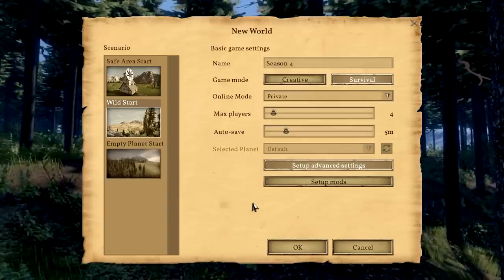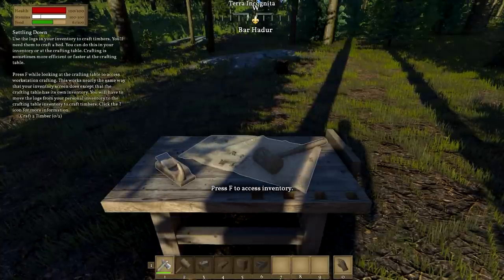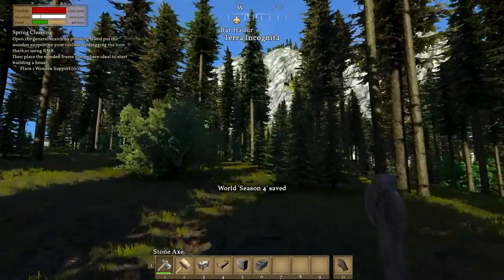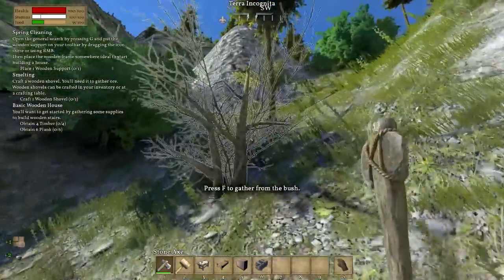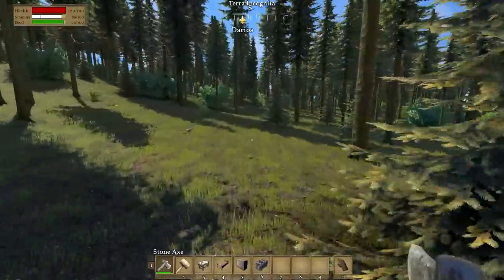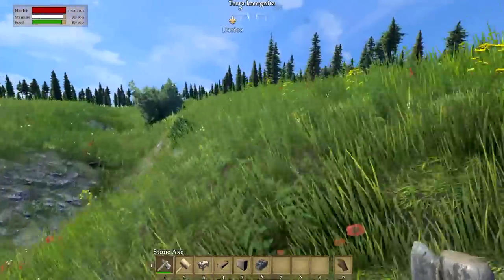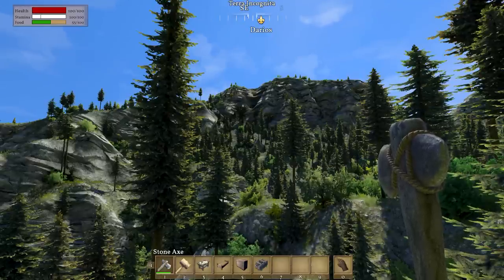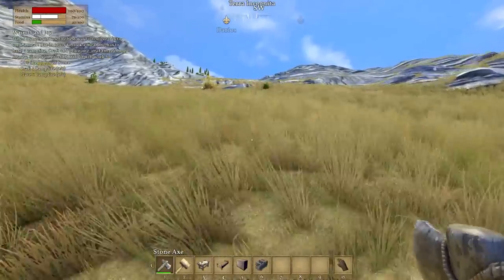Medieval Engineers 0.6 S4 EP1 "The Journey Begins"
Welcome back to another season of Medieval Engineers 0.6. What a massive update. Today we look at a few things and begin our quest for that sweet spot. Welcome aboard it is awesome to have you.